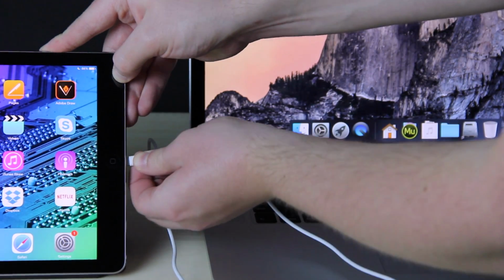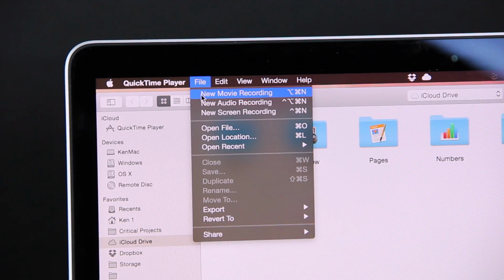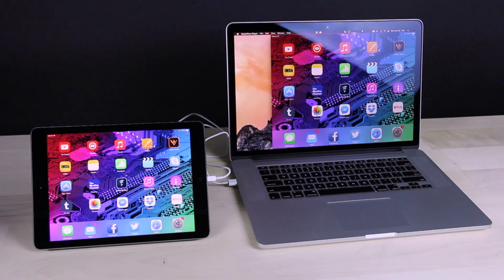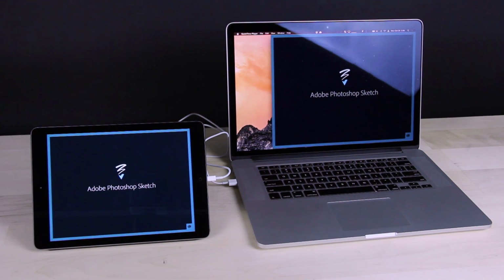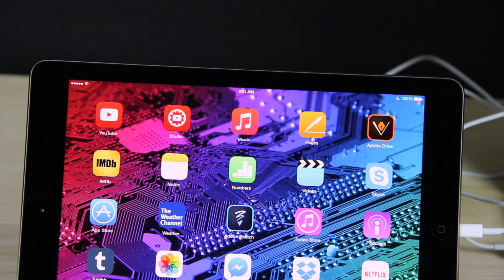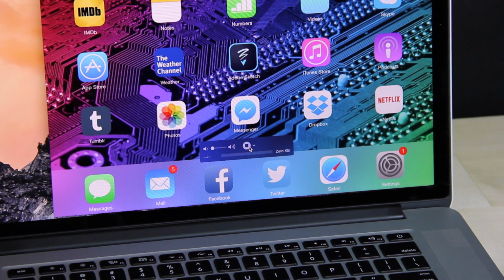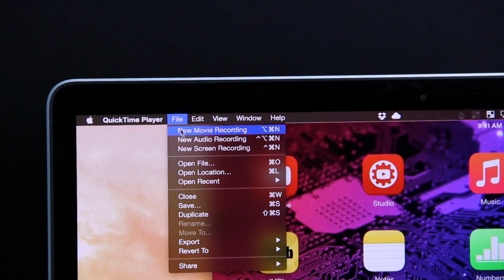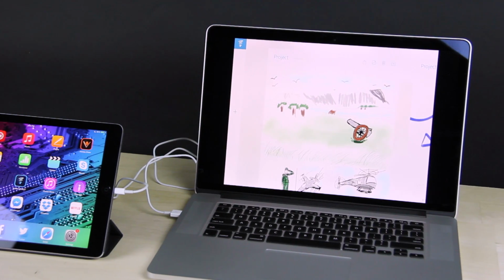How to Mirror and Record Your iPad or iPhone to your Mac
UPDATE: Small error: this does NOT work with 30-pin devices, only Lightning.

With iOS 8 and OS X Yosemite, creating high-quality iOS screen recordings and mirroring is simple! Learn all about it, now!